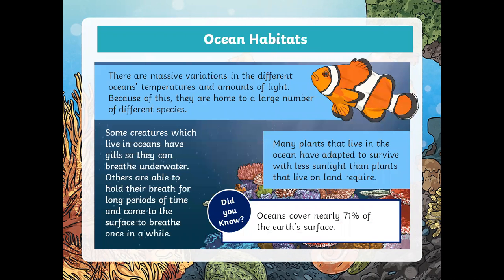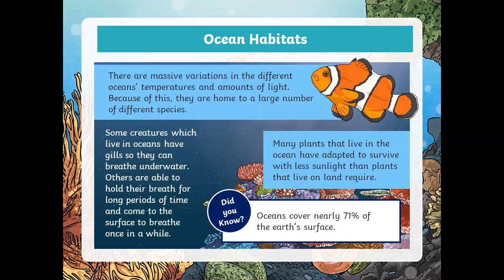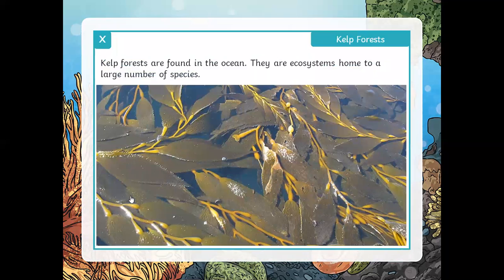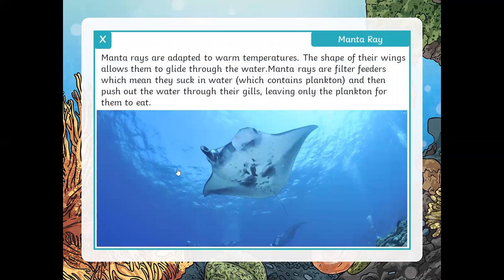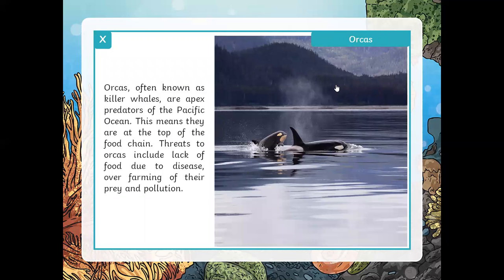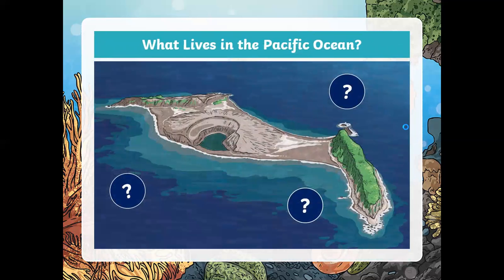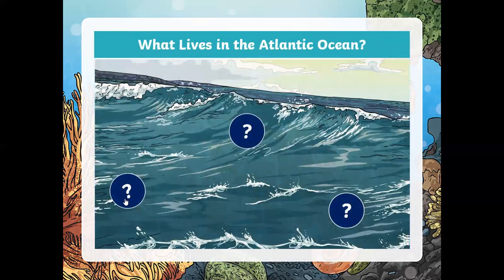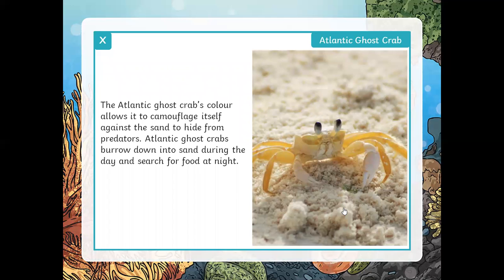Level B Under the Sea